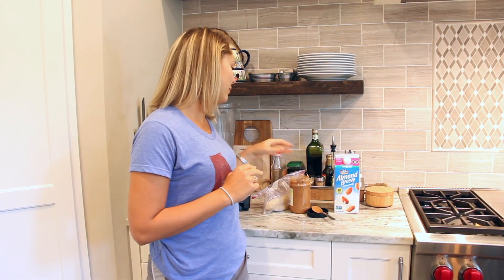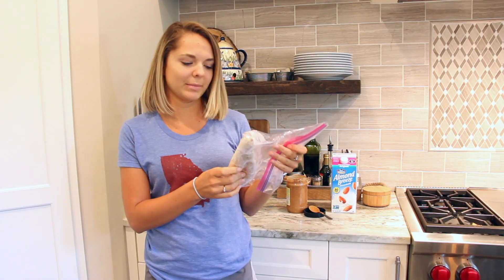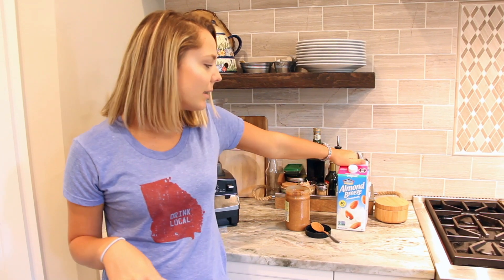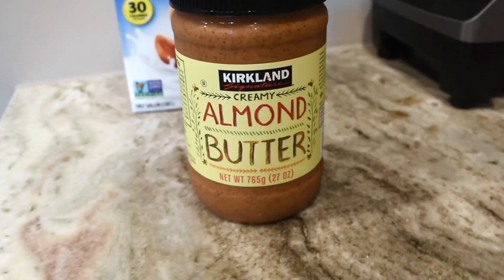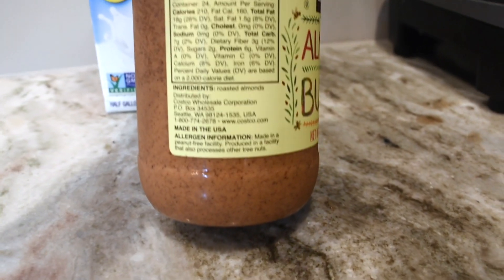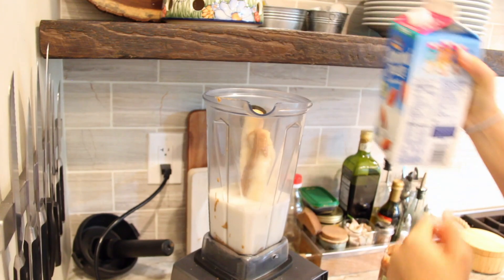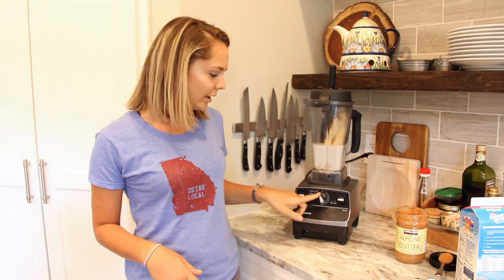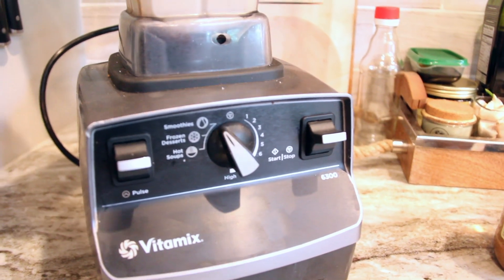B-A-N-A-N-A Smoothie-2 Minutes, ONLY 3 Ingredients!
The Easiest and Most Delicious Banana Smoothie EVER!

This is sure to satisify your sweet tooth and keep you full for hours!

Recipe:
1 Banana (Frozen is best)🍌
1 cup Unsweetened Almond Milk
1 tbs Almond Butter

This is for one serving, but feel free to multiply by how mnay smoothies you want! It is so easy to please a crowd with this!